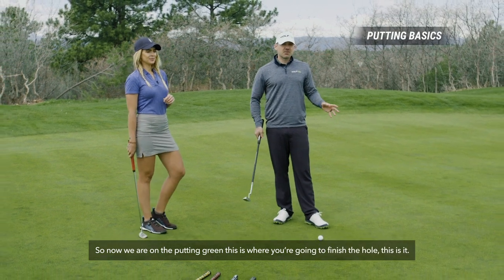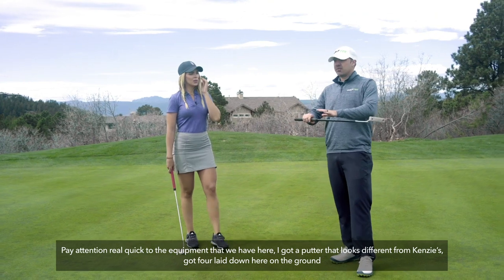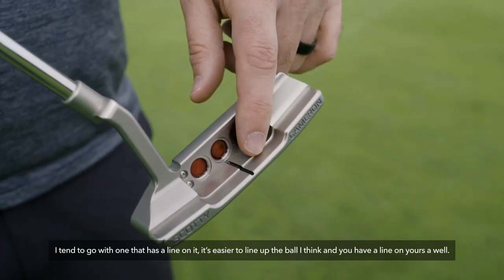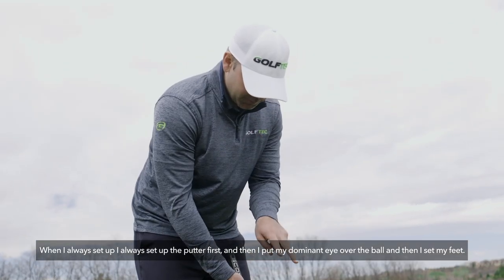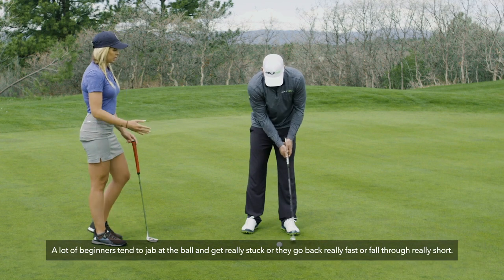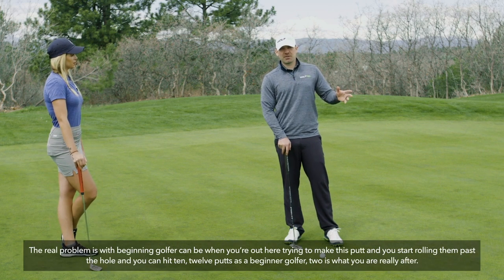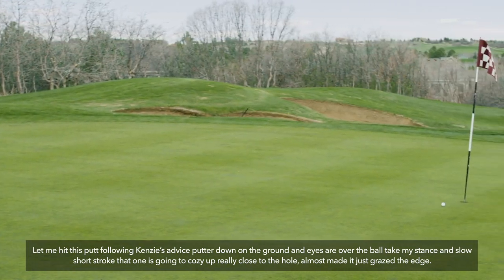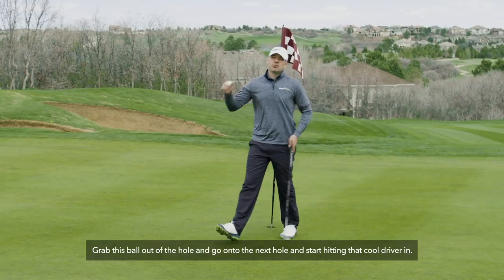Golf for Beginners – Become the best putter on any green with Golf Tec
Let's take it back to basics. This video shows you how to master the most important skill of all, putting.